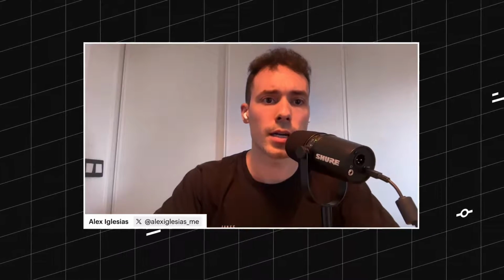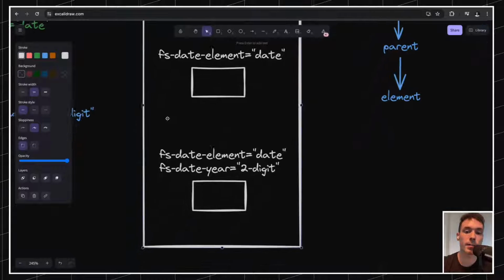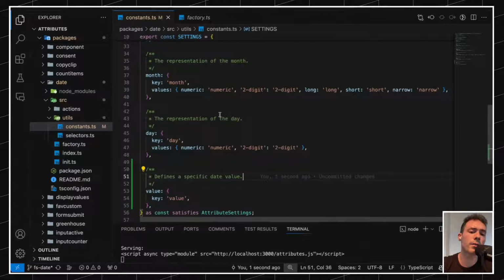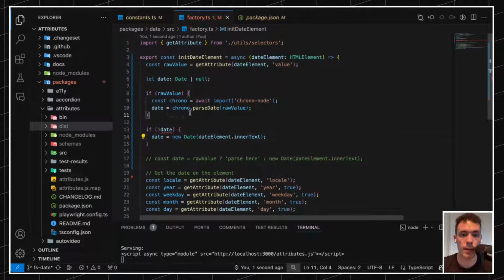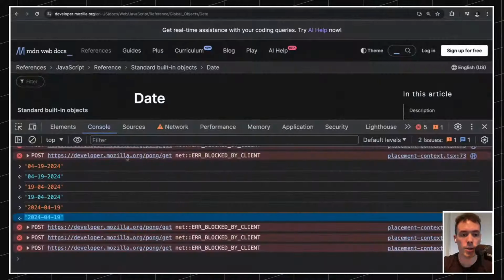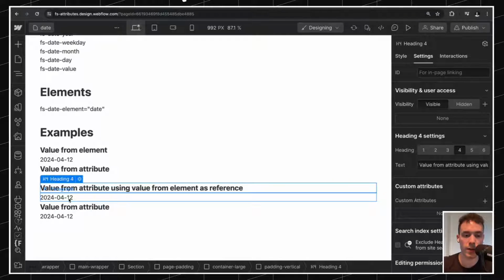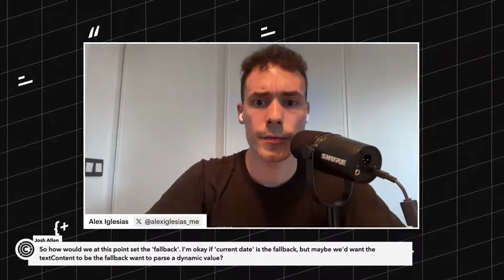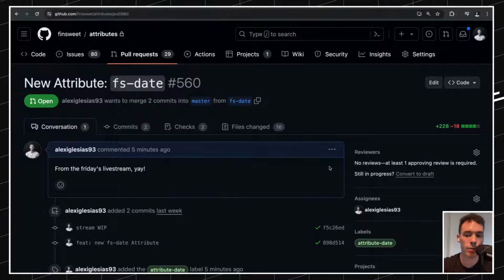Learn how Finsweet Attributes are created, live coding with Alex! | Part II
Last week we started live coding a new Finsweet Attributes solution from scratch. This week we'll complete our rundown of all the Attributes source code goodies, plus finish the 'fs-date' solution. Attributes V2 open source release is right around the corner!

// ABOUT US

// SOCIAL